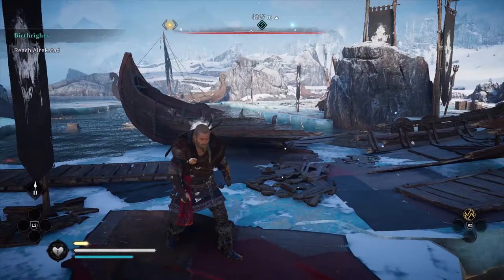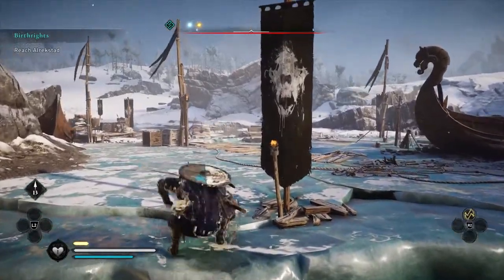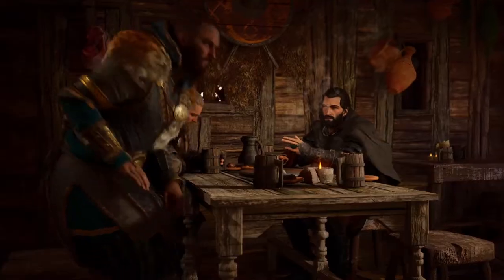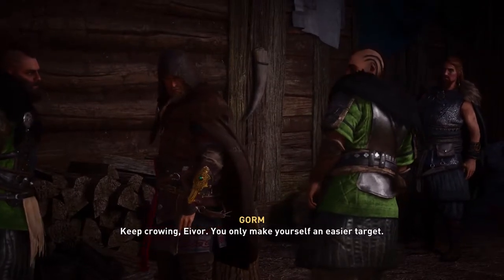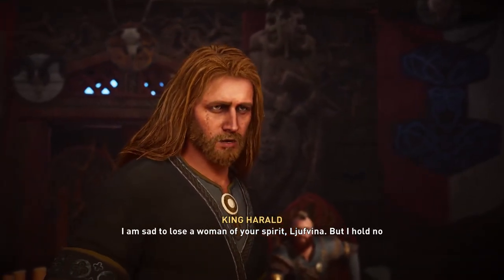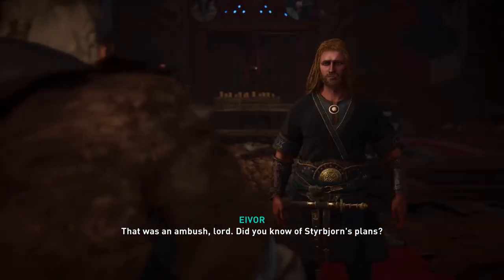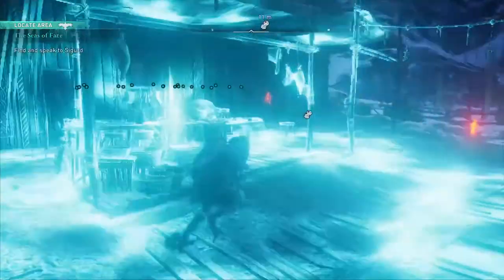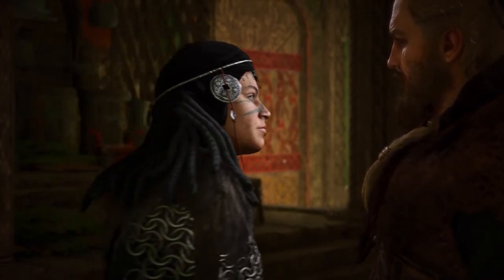Assassin's Creed Valhalla Walkthrough Part #5 - Gorm (PS4 Pro)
Hey, everybody thanks for all the recent support, I greatly appreciate it. :)